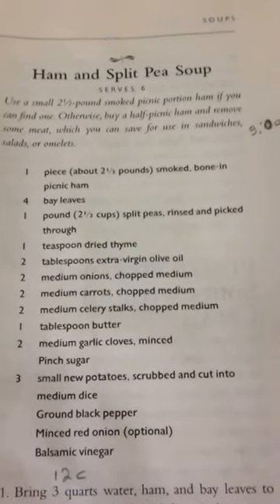Ham & Split Pea Soup